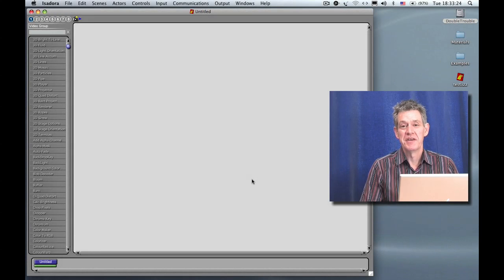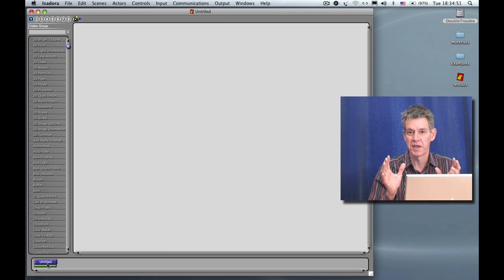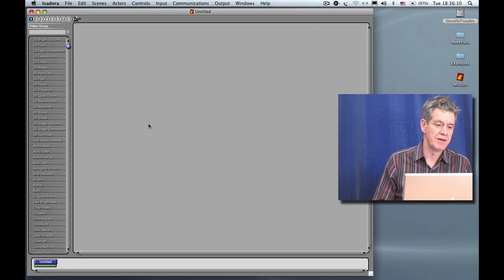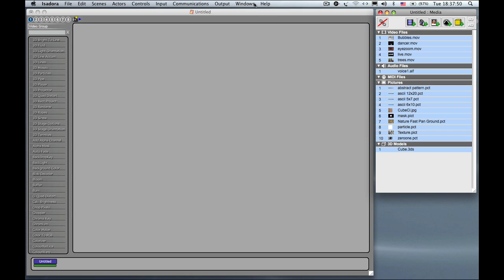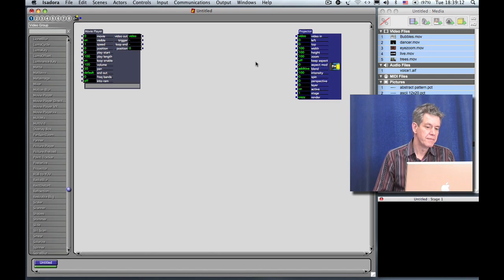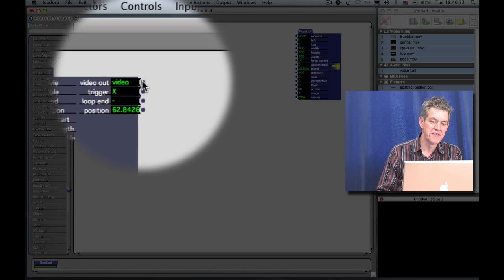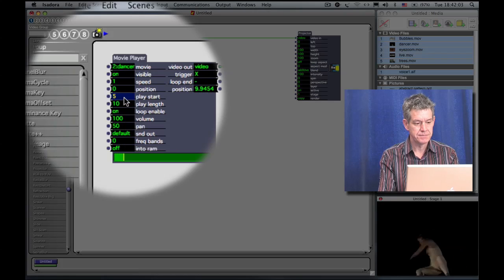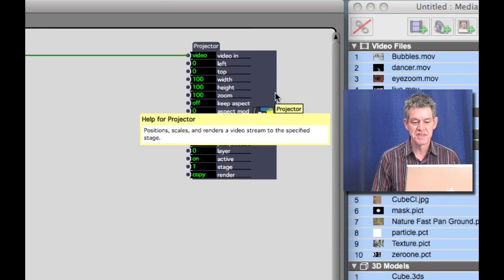ISADORA 2 - #1: The Basics [LEGACY]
Tutorial 1: Covers the basics; after an introduction to the main editing window, learn how to play and view movie by adding actors to a scene and linking them together.

If you have a question, please ask it in our forum instead of here. for help and answers.